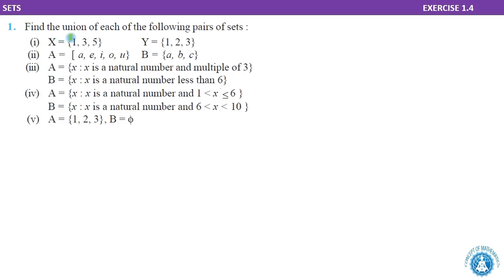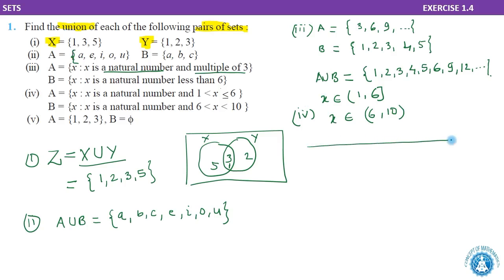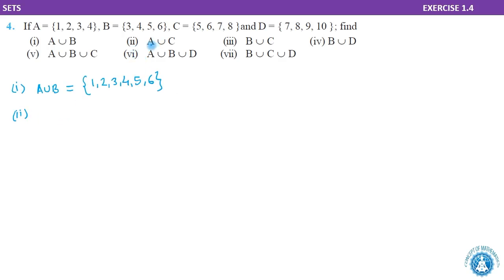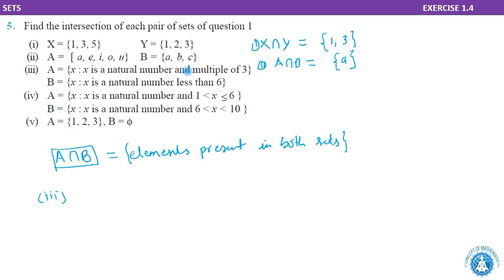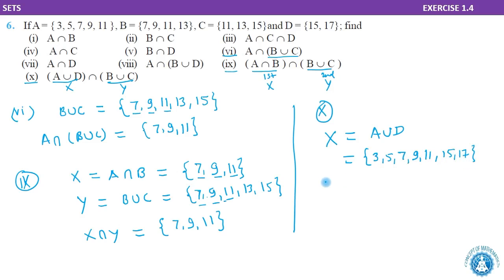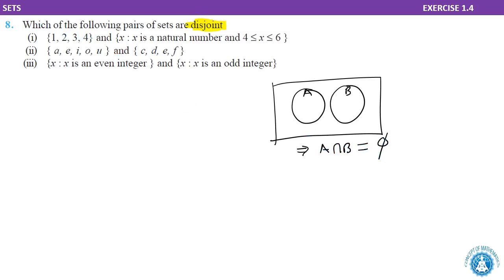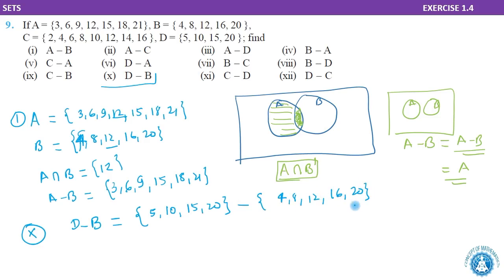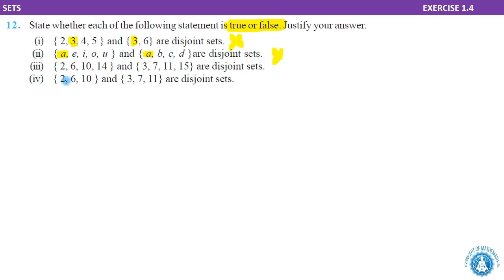Sets Class 11 Maths NCERT Exercise 1.4 Solutions